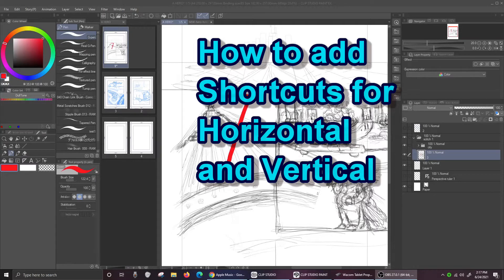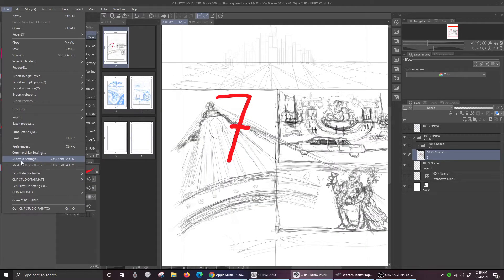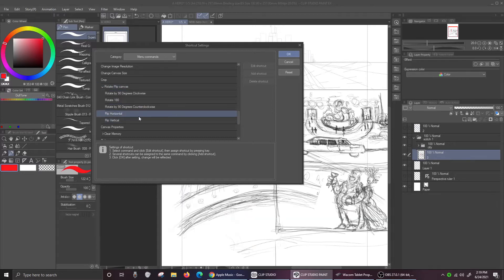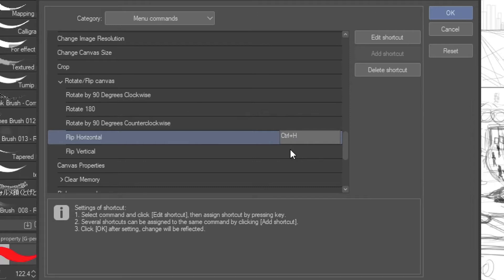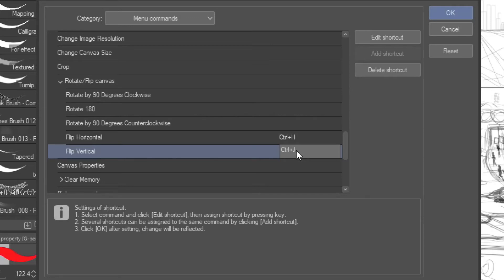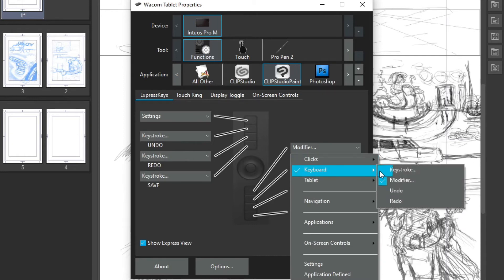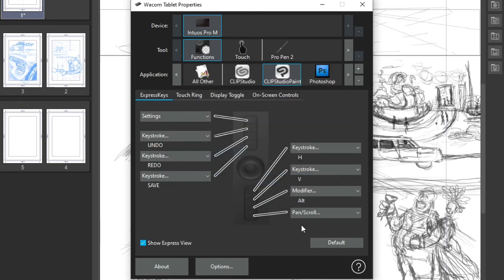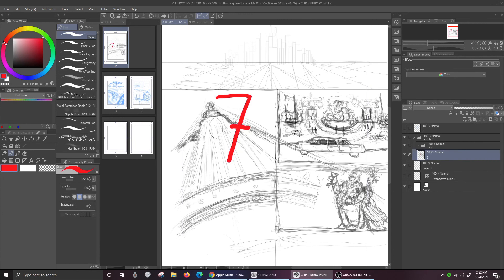Clip Studio with Wacom - easy way for shortcuts - horizontal and vertical.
I am using Wacom Intuos Pro and Clip Studio.
I love Clip Studio but sometimes it's difficult to find what you're looking for, so I thought I would share this with you.

My name is Chris, and I am disabled veteran. I suffered a brain injury, have aphasia and verbal apraxia. This means there may be problems finding the right words to say, or knowing what to say but having difficulty saying it correctly and consistently.

Comic coming ...